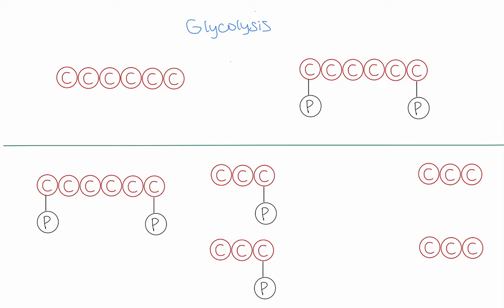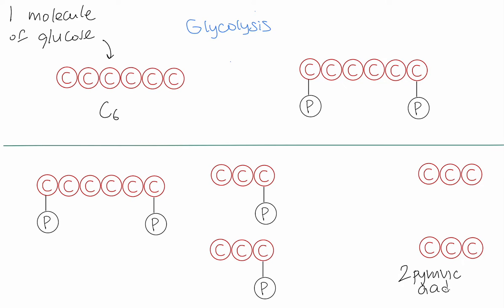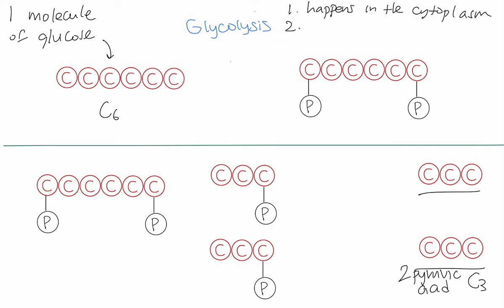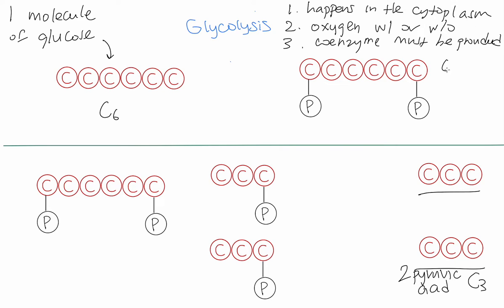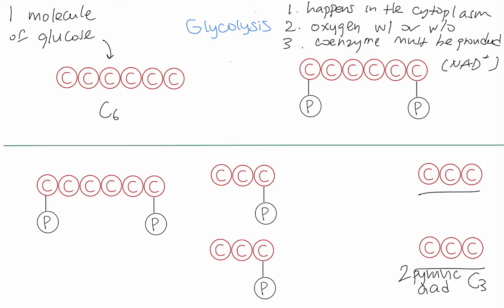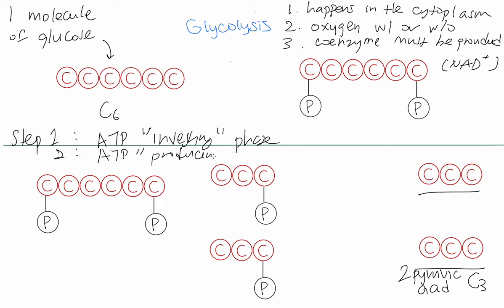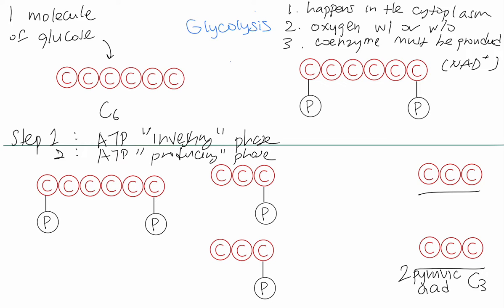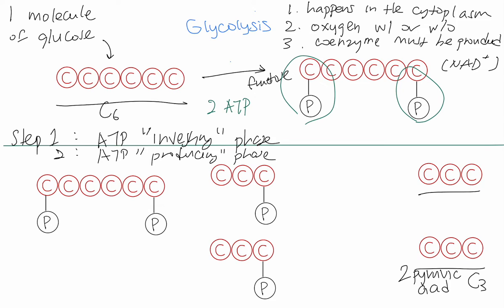Glycolysis Part 1 | Aka Research | Biology